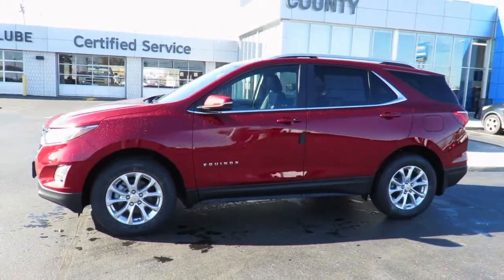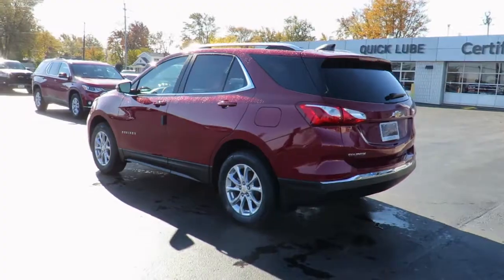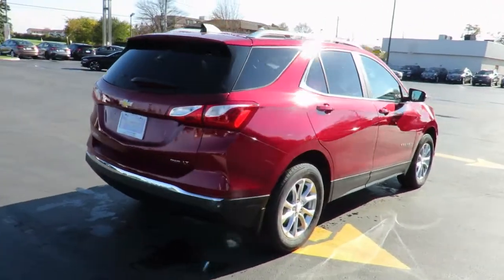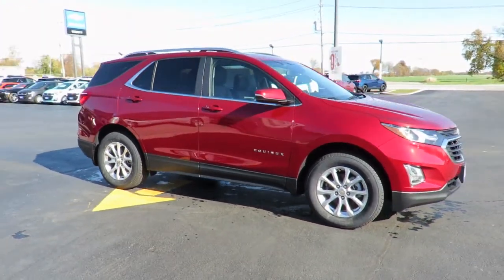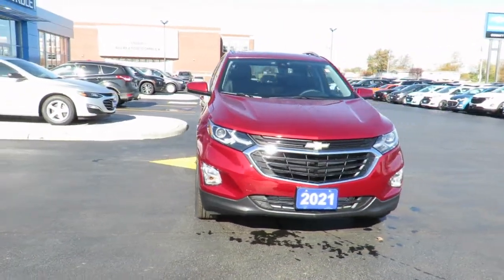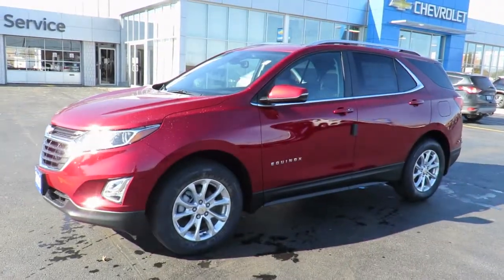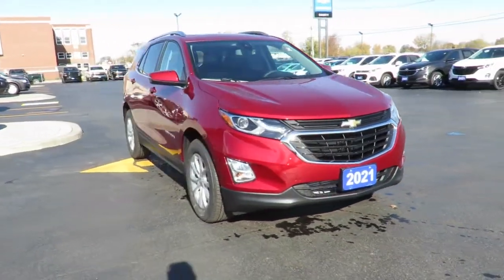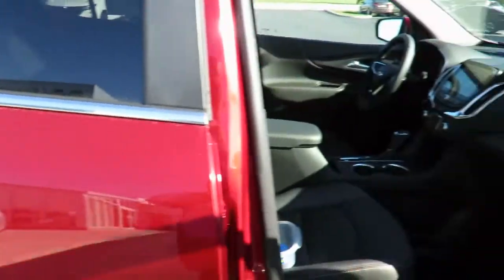2021 Chevrolet Equinox LT AWD Cajun Red Tintcoat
2021 Chevrolet Equinox LT AWD at County Chevrolet Essex